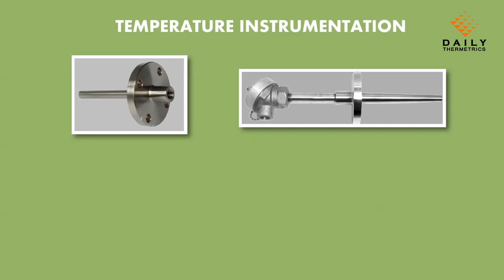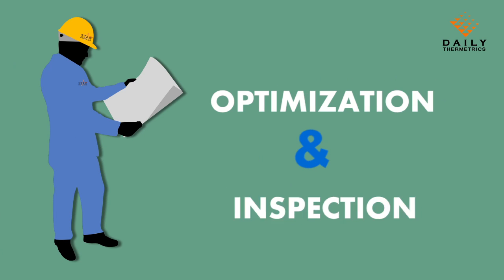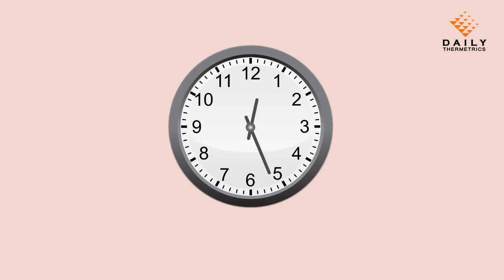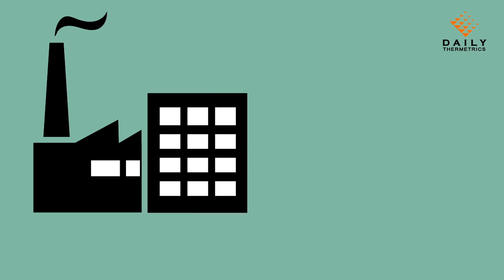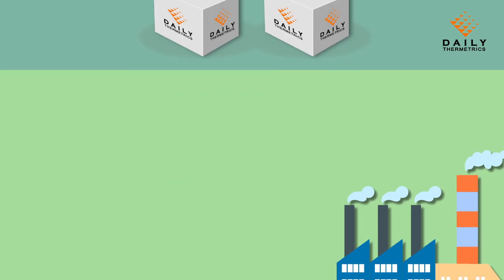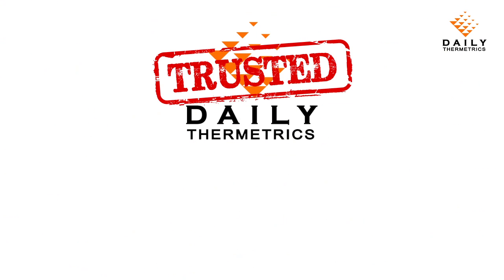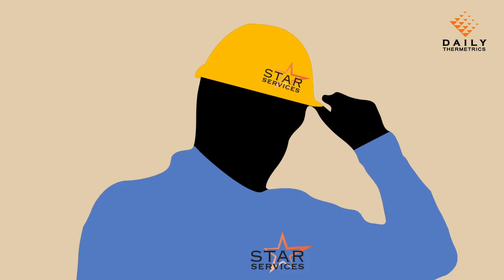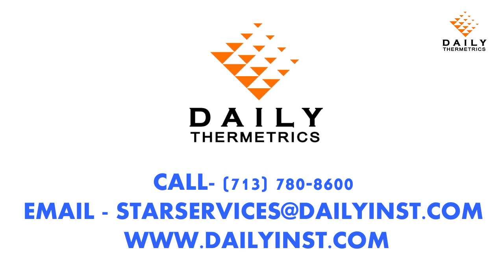STAR™ Services - Daily Thermetrics Corporation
STAR™ Services is structured to complement internal turnaround specialists at the plant level. Our highly trained Engineers can assist through the various stages from Pre-TAR planning to turn-key installation. With a goal of "ZERO" errors, we help our clients minimize downtime, maximize profits and mitigate risks.